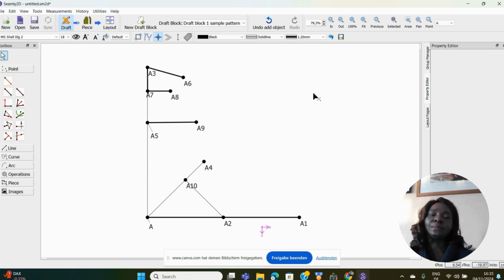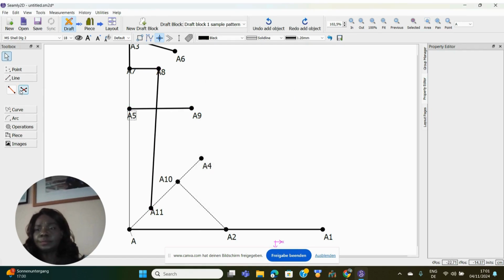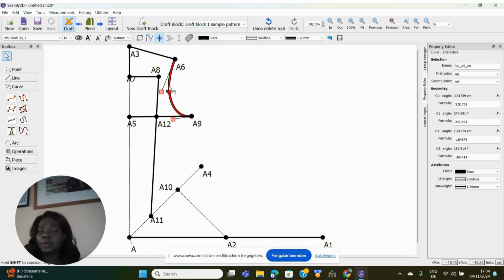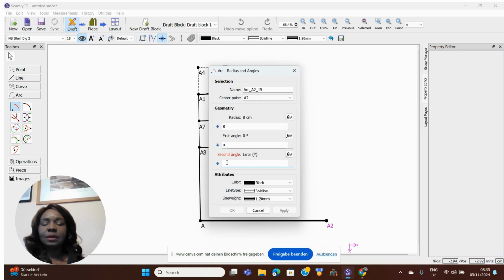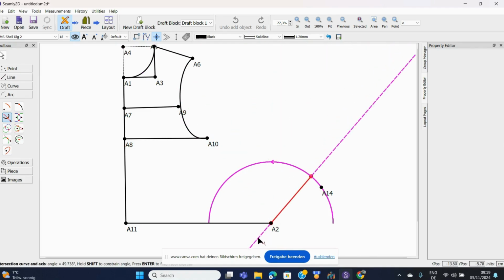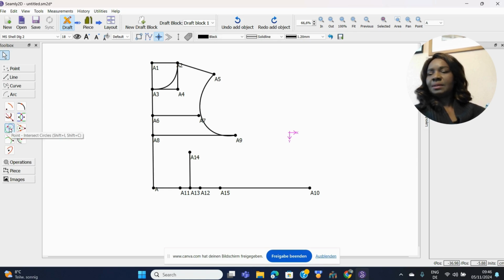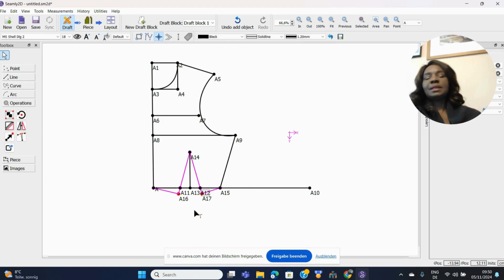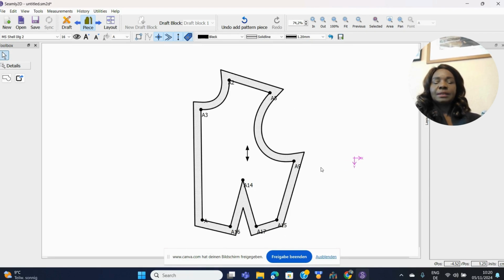HOW TO USE SEAMLY 2D CAD PATTERN DRAFTING SOFTWARE TOOLS VIDEO 2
This video is all about HOW TO USE SEAMLY 2D CAD PATTERN DRAFTING SOFTWARE TOOLS VIDEO 2

GETTING TO KNOW AUDACES FASHION STUDIO FREE 3D FASHION DESIGNING SOFTWARE

PATTERN DRAFTING CLASSES ONLINE(video012) :HOW TO EXPORT YOUR PATTERNS IN PDF FORMAT FROM PATTERN MAKER PRO
HOW TO DRAFT BACK PART OF A BUSTIER PRINCESS DART DIGITALLY:PATTERN DRAFTING CLASS ONLINE VIDEO 16
How to print out and put together your bustier princess dart pdf pattern (video 17)